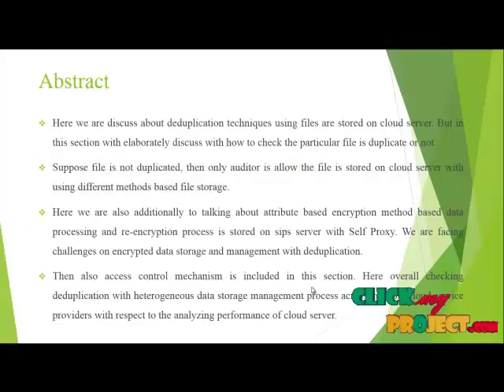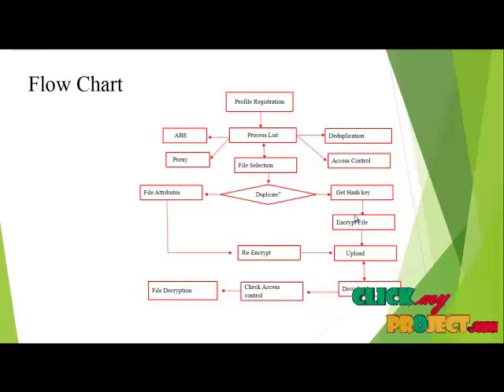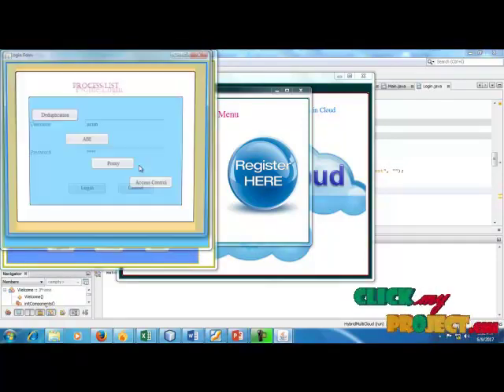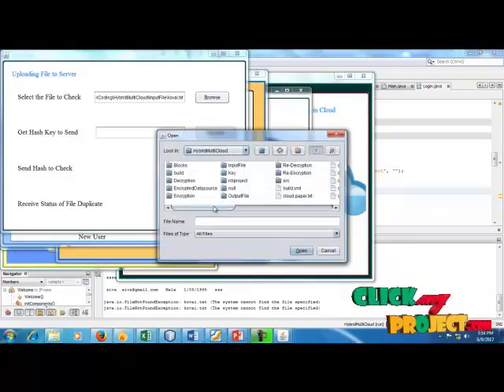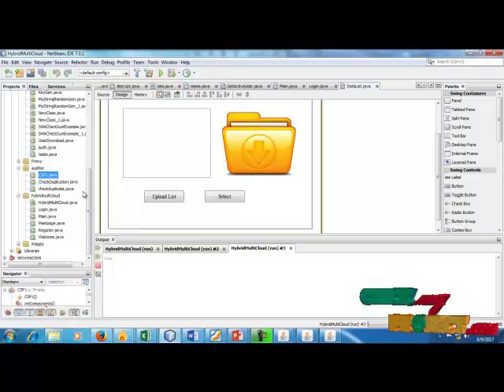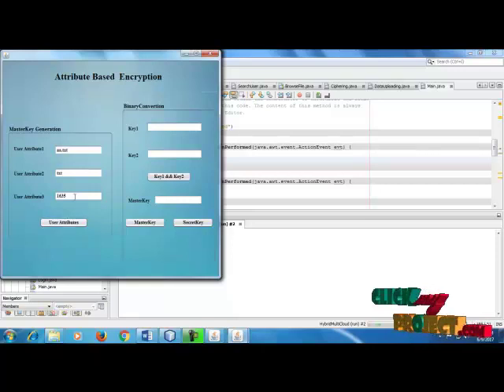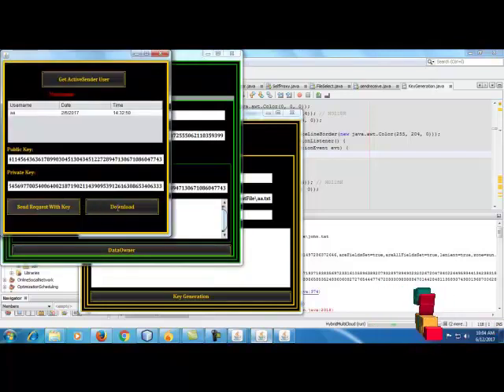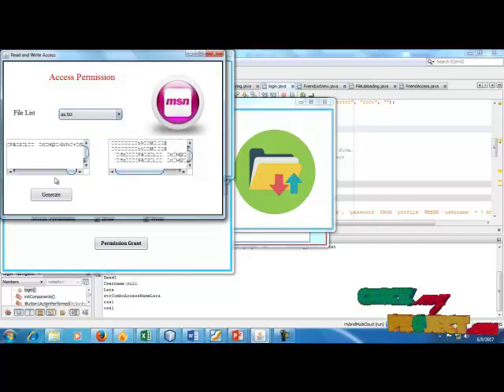Heterogeneous Data Storage Management with Deduplication in Cloud Computing